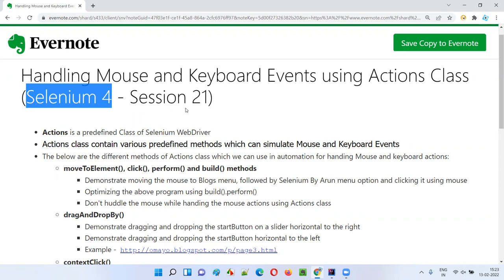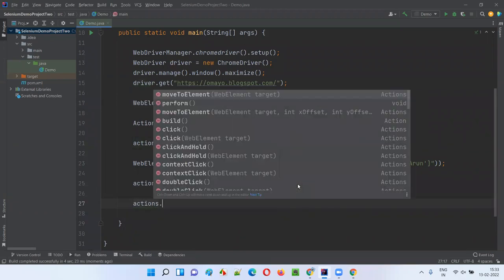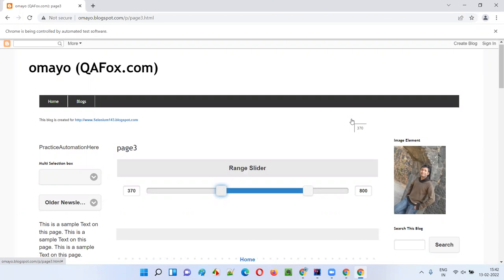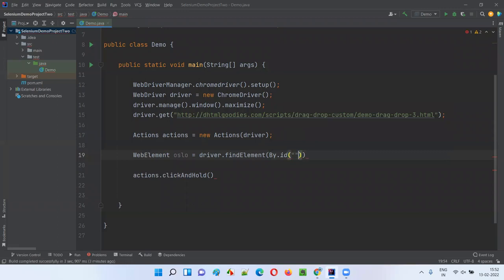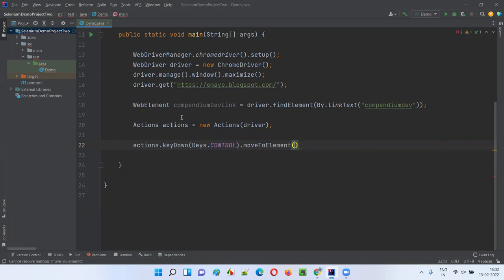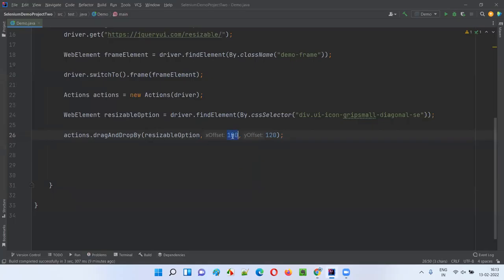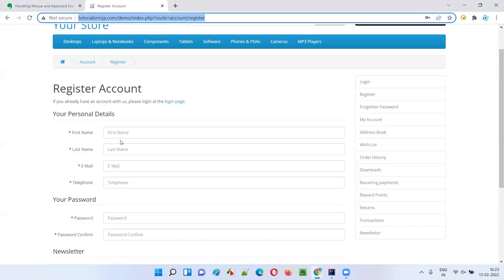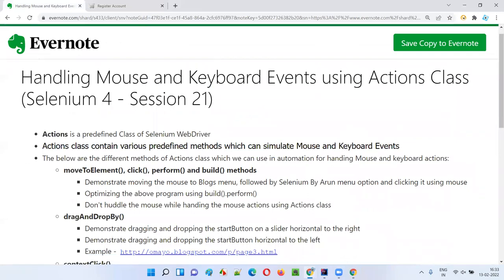Handling Mouse and Keyboard Events using Actions Class (Selenium 4 - Session 21)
In this session, I have explained and practically demonstrated handling mouse and keyboard events using Actions class in Selenium.

The following topics are covered in this session:

- What is Actions class in Selenium?
- Handling mouse and keyboard events using Selenium
- moveToElement()
- click()
- perform()
- build()
- dragAndDropBy()
- contextClick()
- doubleClick()
- clickAndHold()
- release()
- dragAndDrop()
- keyDown()
- keyUp()
- Keys Class
- Resizing using Mouse
- JQuery right click menu
- sendKeys()
- pause()